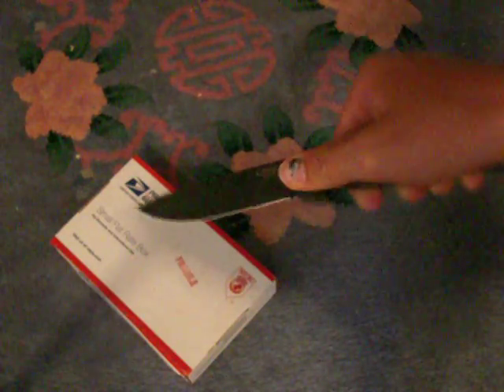Awesome knives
i always get more knives and the italy knive i only ordered 1 so my bad
stiletto
butterfly
OTF
swithchblade